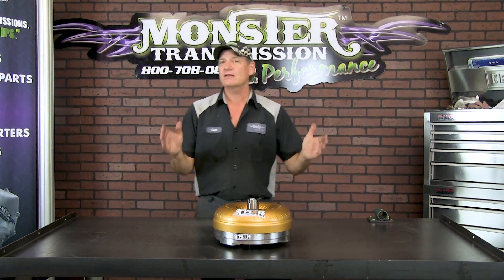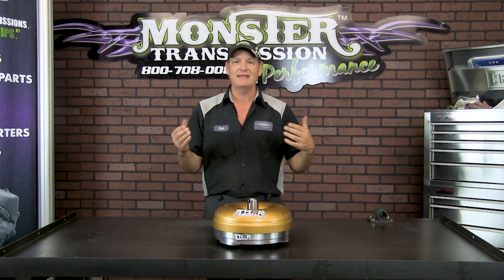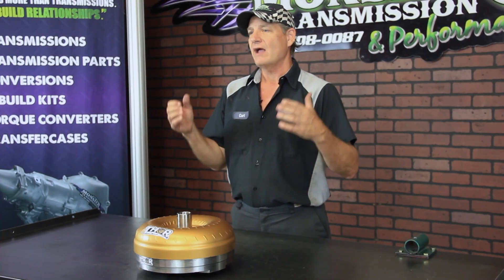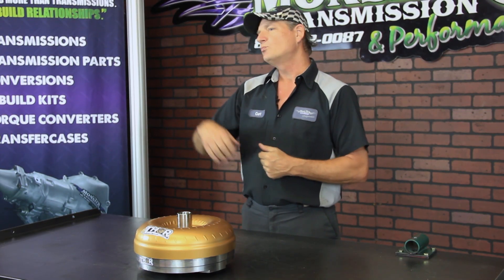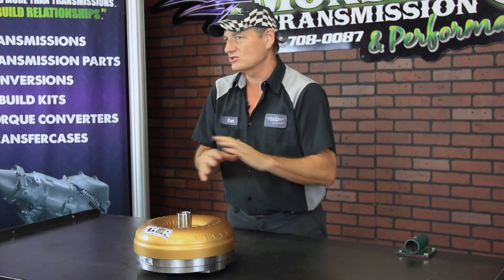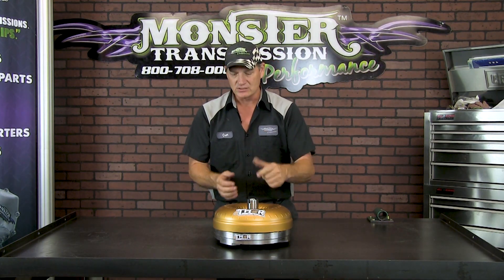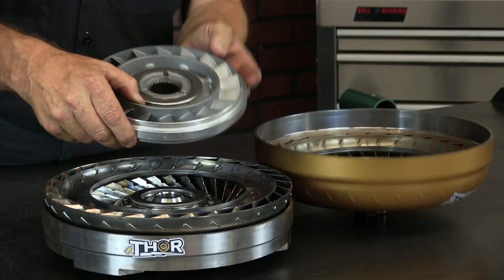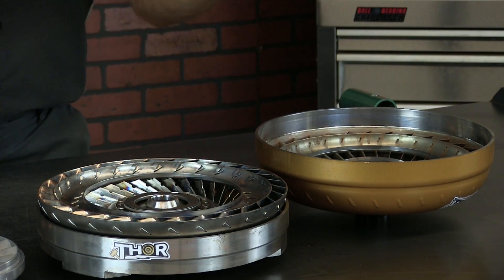Stall Speed explained in Curt's Corner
Curt in Curt's Corner goes over a common question regarding Torque Converters, What is Torque Converter Stall Speed?

When the engine is idling, and you put it into gear the RPMs will go down but the engine will not stall out like on a standard
transmission if you were to release the clutch all the way without accelerating.
On an automatic to prevent that from happening, all the energy is spooled into the converter. The engine will reduce rpm about two to three hundred rpm so your idle will jump down but it will not stall out. What is happening is all that energy or the stall speed of the converter has now kicked. It's spooling that energy
Stall speed basically spools the energy of your motor to the torque converter before it releases it to the transmission.